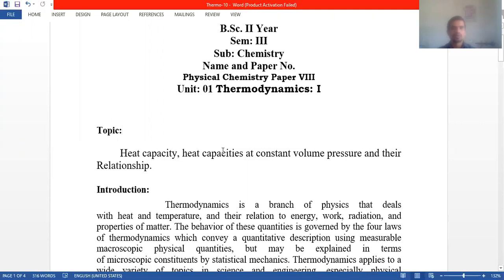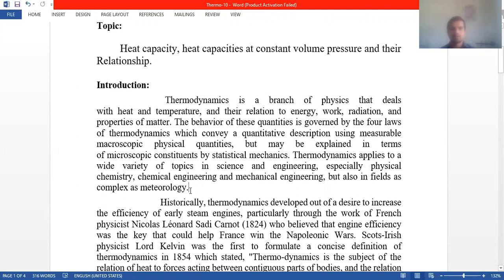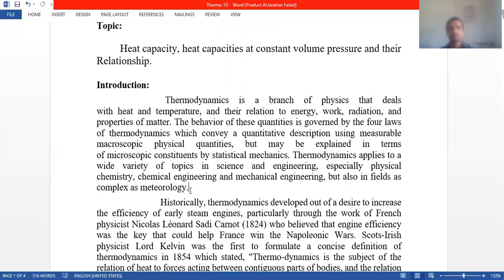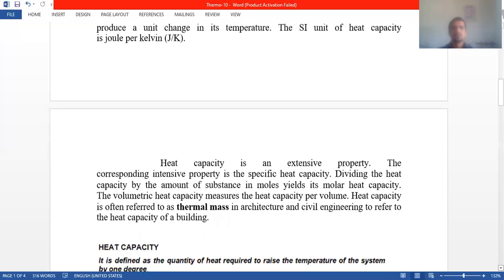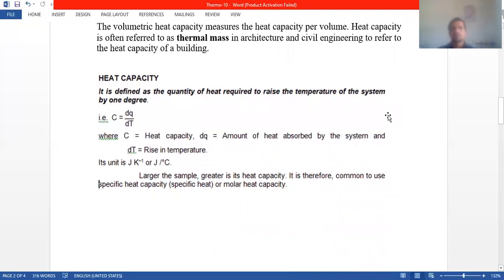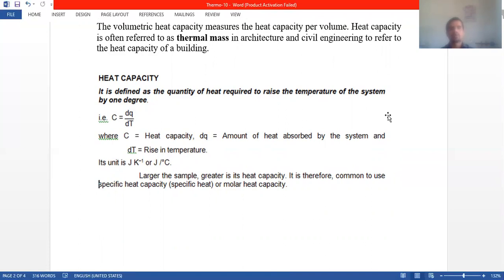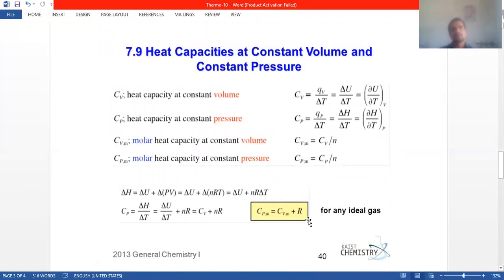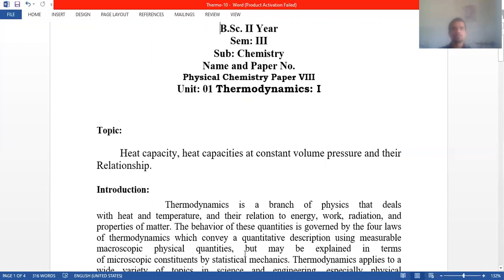October 1, 2025